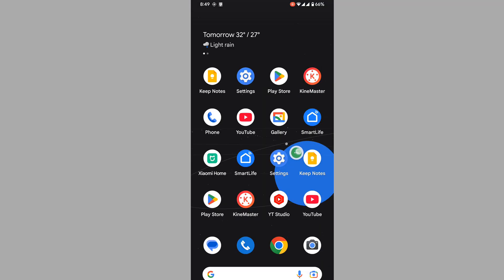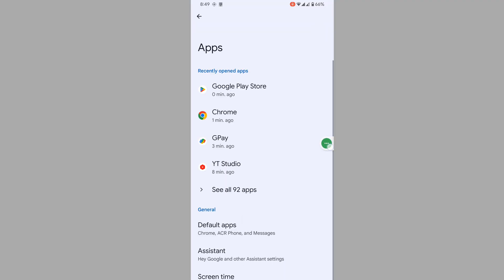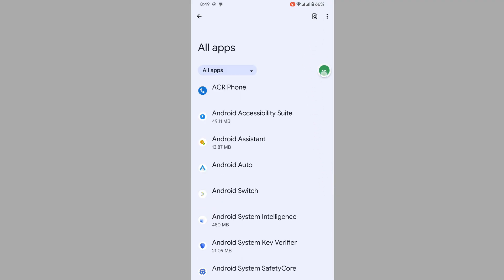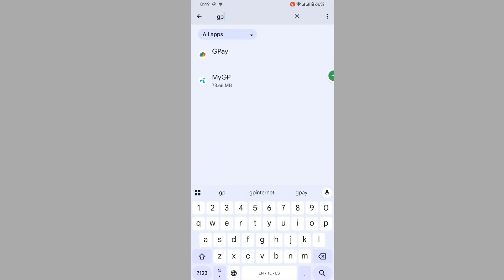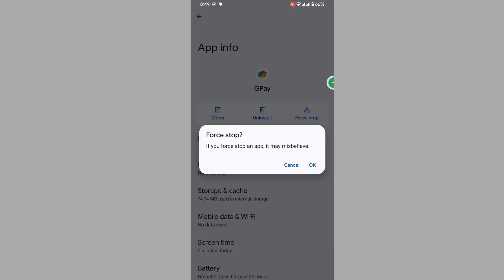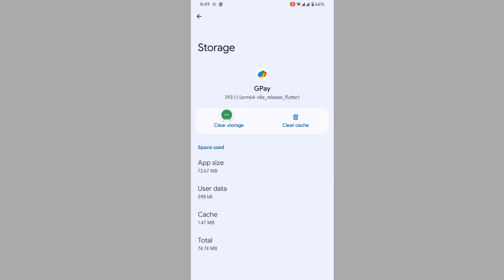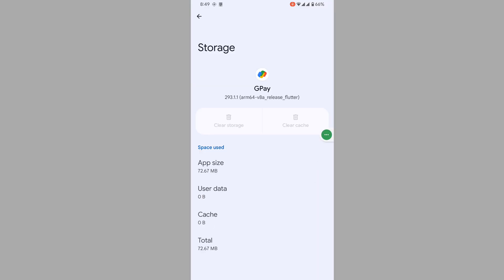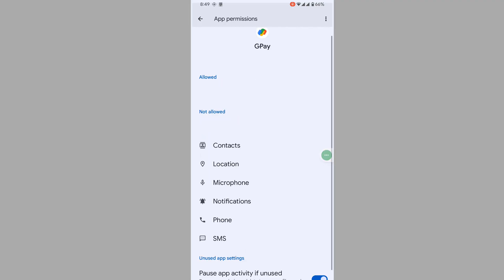How to fix gpay isn't responding problem 2025 | google pay isn't responding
Are you looking for how to gpay isn't responding problem 2025 | google pay isn't responding?  In this video I show you how to fix gpay isn't responding problem 2025 | google pay isn't responding.

And find out google pay

I hope that this method solve gpay isn't responding problem 2025 | google pay isn't responding.

gpay isn't responding problem motorola
gpay isn't responding problem tamil
gpay isn't responding problem moto g85